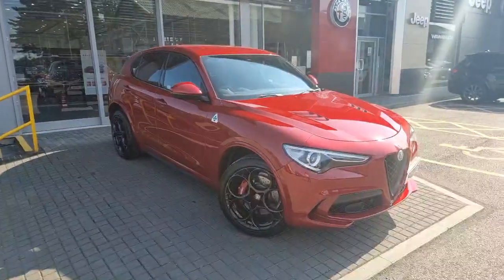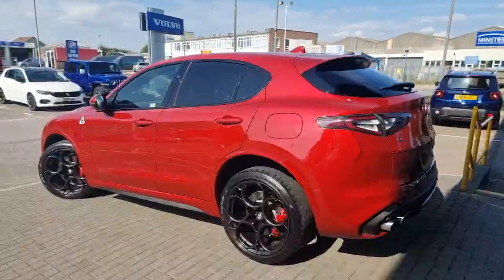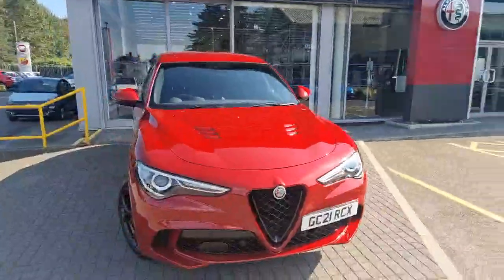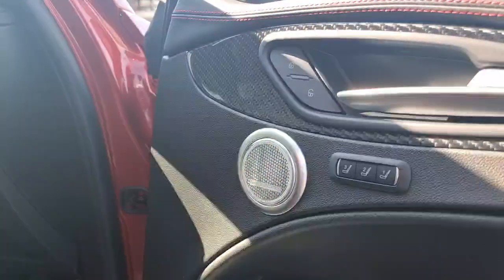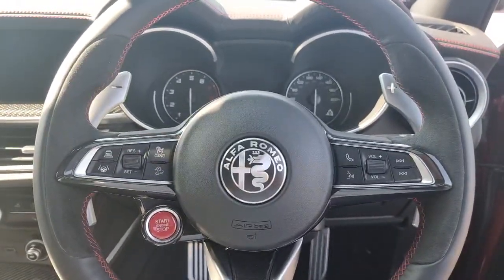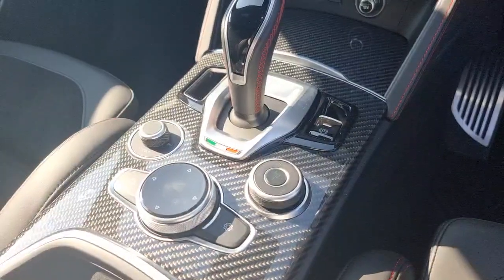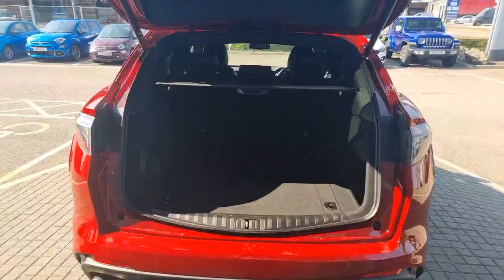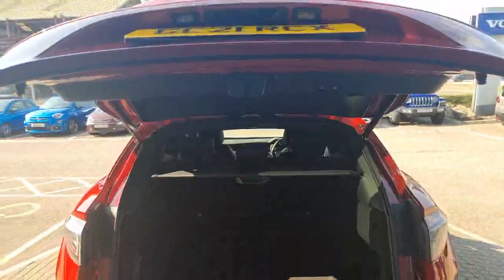Alfa Romeo Stelvio 2.9 V6 Bi Turbo Quadrifoglio Auto in Competizione Red - GC21RCX